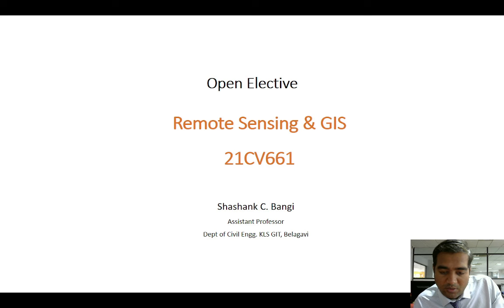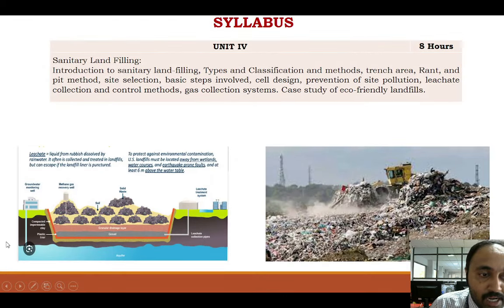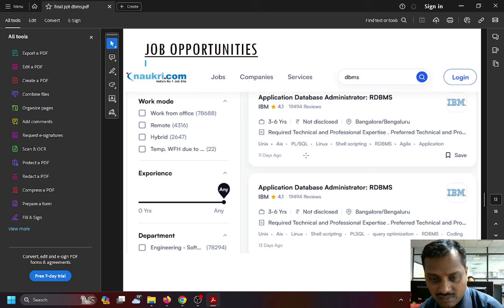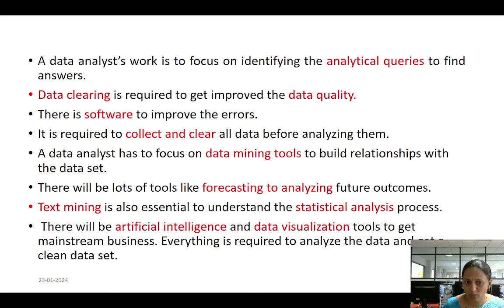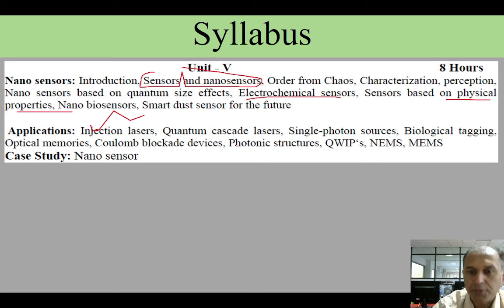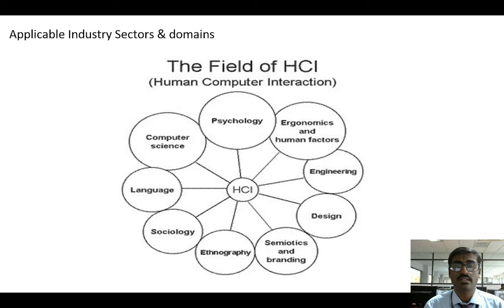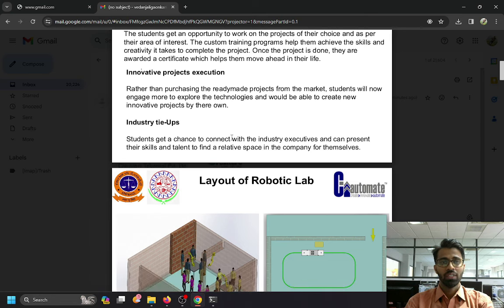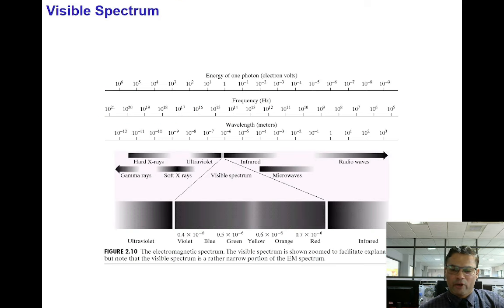6th sem Open Elective 1st Session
6th sem Open Elective 1st Session
0:00 Remote Sensing and GIS
10:54 Solid Waste Management
18:32 Database Management System
36:18 Air Breathing Engines
43:59 Data Analytics
54:41 Nano Electronics
01:04:56 Requirements Engineering
01:10:14 Fuzzy Logic
01:18:37 Human Computer Interfacing
01:24:58 Internet of Things (IoT)
01:35:39 Robotics & Automation
01:48:52 Image Processing